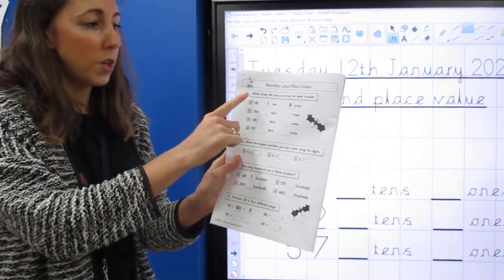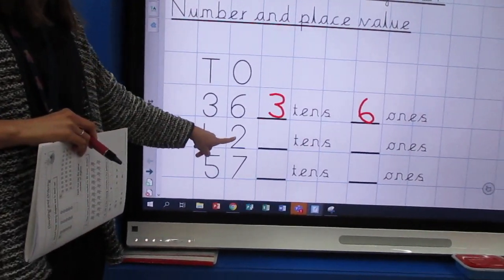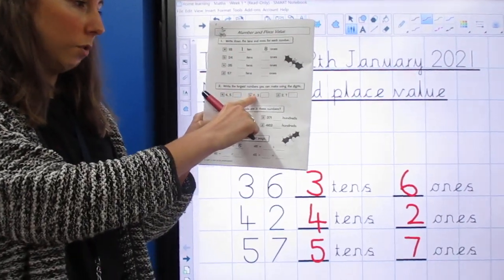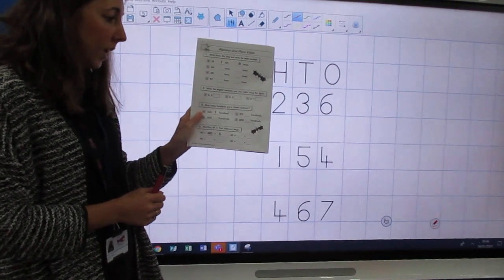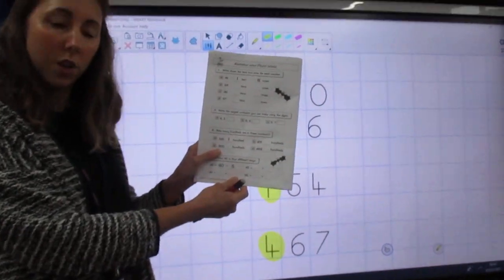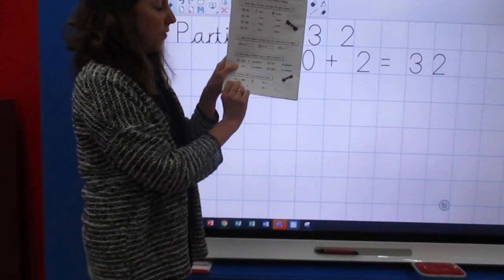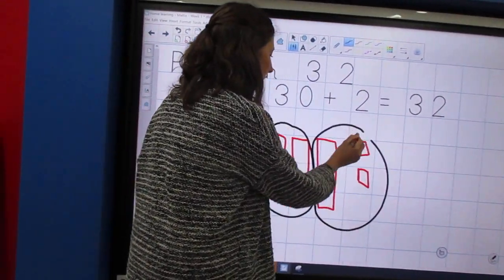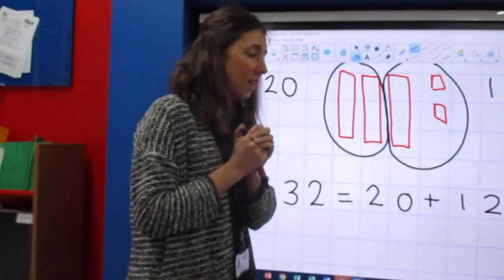Tuesday 12th January: Year2: Comprehension